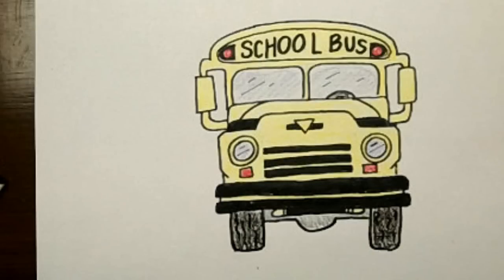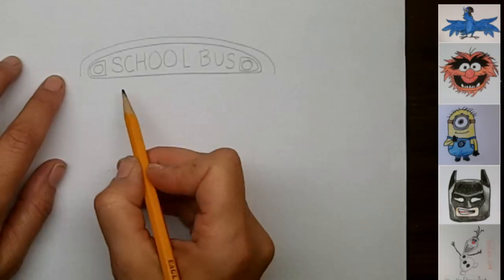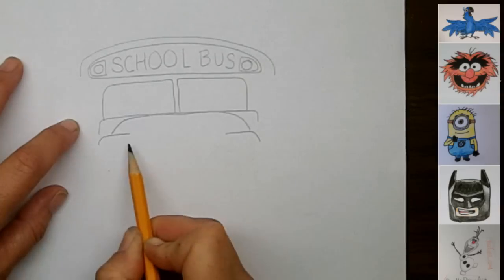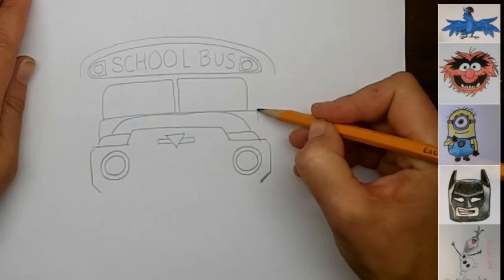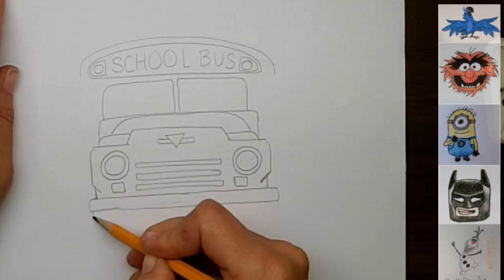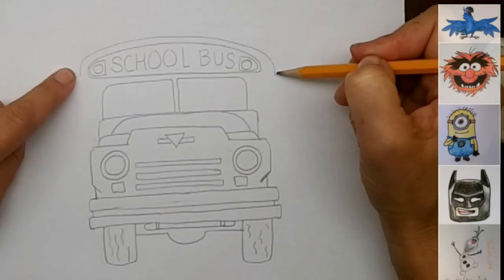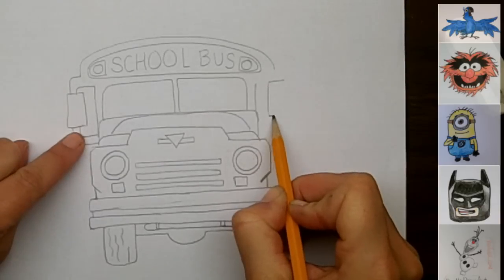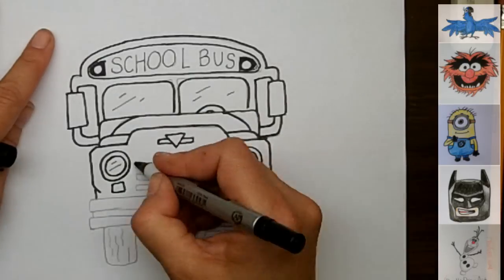Drawing: How To Draw Cartoon School Bus Step by Step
Learn how to draw an easy school bus!  I'll show you how in this step by step video tutorial.  Beep Beep!  Let's draw a school bus!